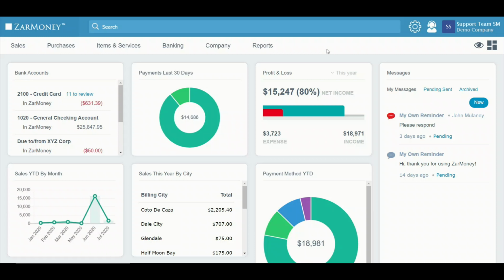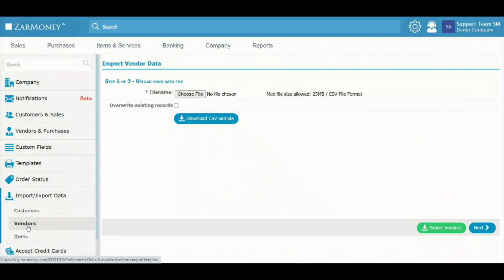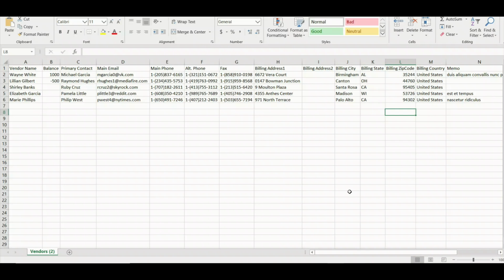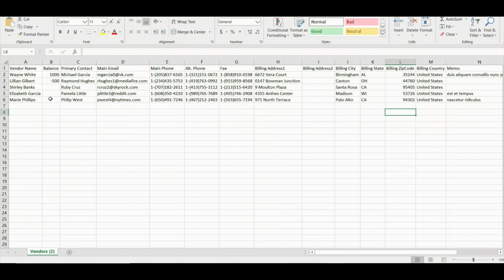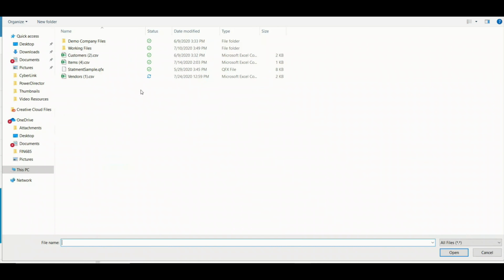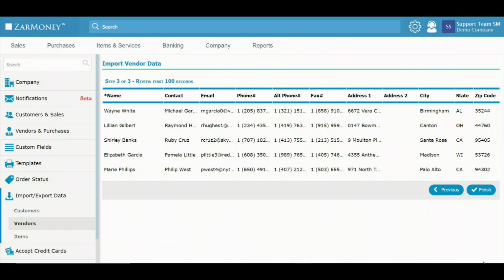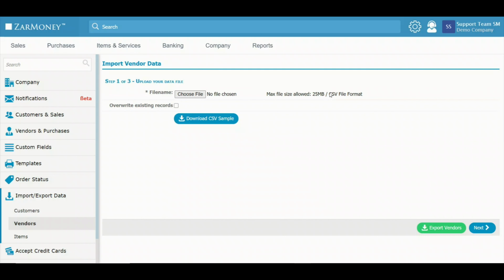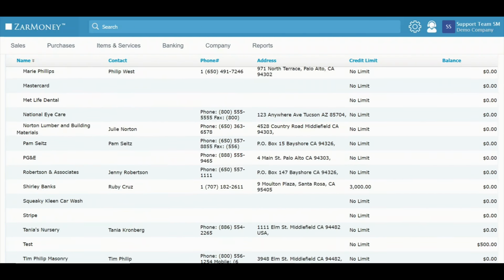How to Import your Vendor List to ZarMoney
In this ZarMoney training session, we'll learn how to map and upload your Vendor List for easy import into ZarMoney from your previous software!